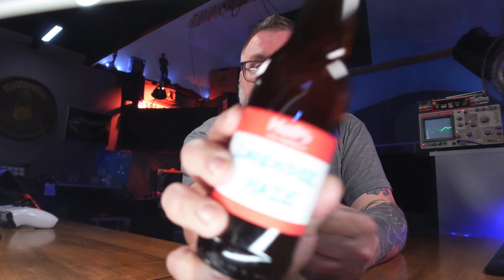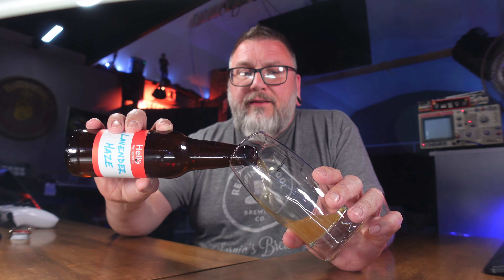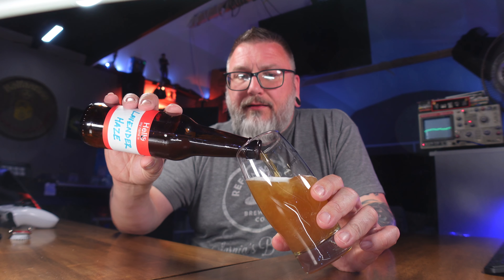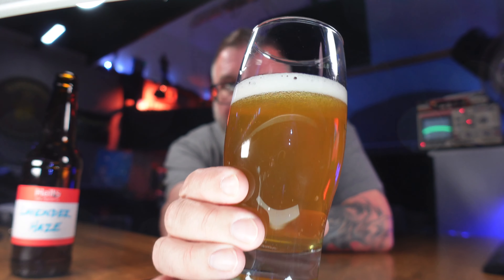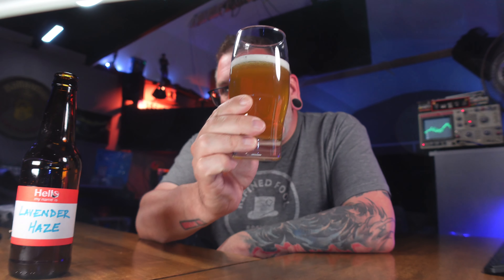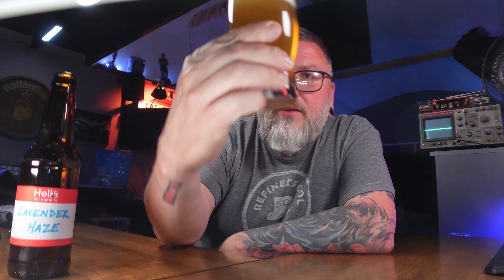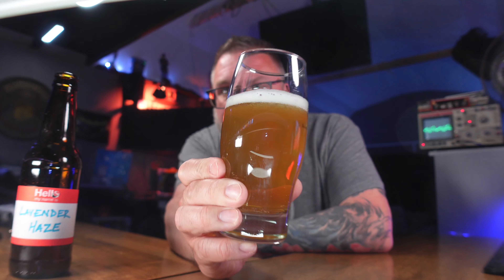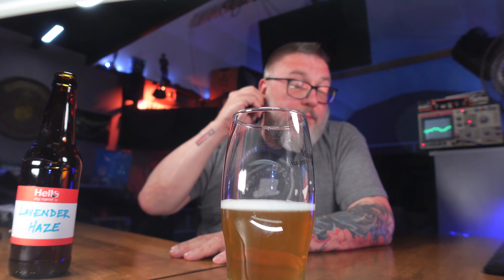Massive Beer Review 4456 Homebrew Edition: Phil’s Lavender Haze Hefe